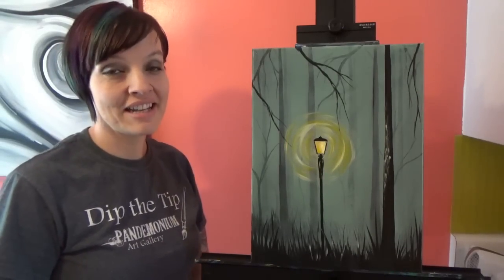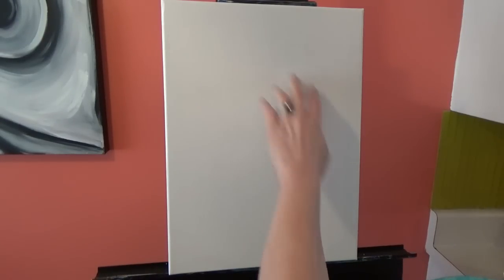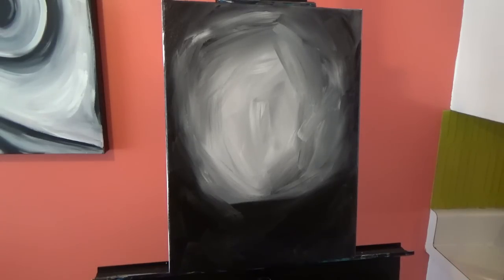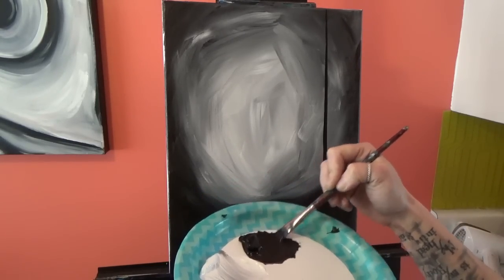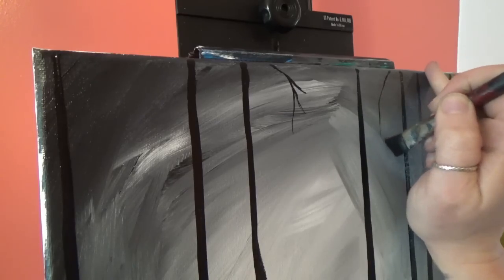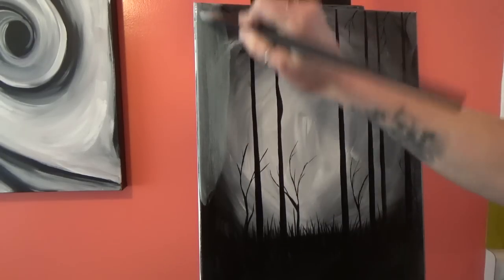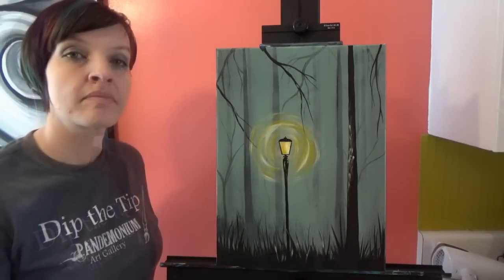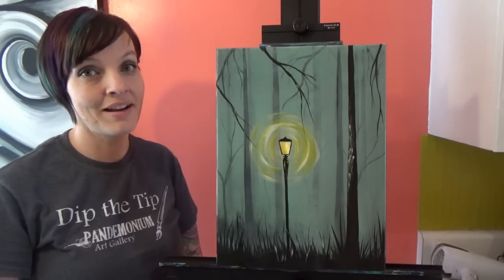Foggy Forest Step by Step Acrylic Painting on Canvas for Beginners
In this video, we're gonna get together and paint a moody, foggy forest and a lamppost.

This is a good lesson for beginners and up.

I’m painting on a 12x16 inch canvas, but you can paint on any type and size of canvas you like.

The brushes I use are:
• A 1-inch filbert brush
• A half-inch angle brush
• An old round brush
• A quarter-inch flat brush
• A small round brush

I’m using Liquitex Basics acrylic paints in the following colors:
• Mars Black
• Titanium White
• Ultramarine Blue
• Hooker's Green
• Cadmium Yellow Deep Hue
• And Liquitex Glazing Medium

"Relaxing Rain and Thunder Sound, City Noise Background" by Orange Free Sounds

and